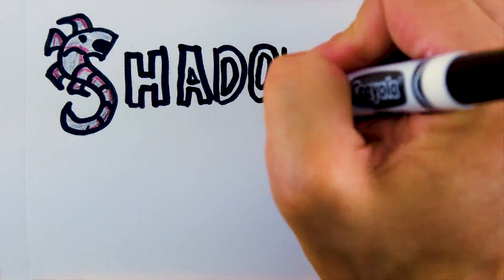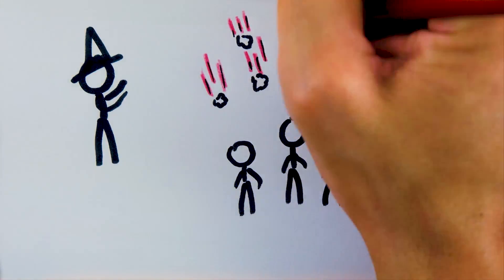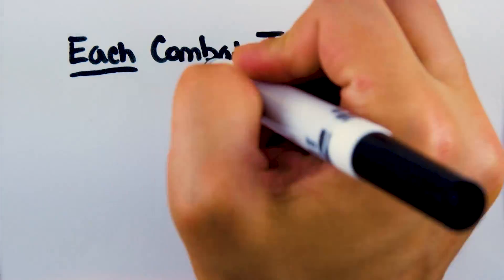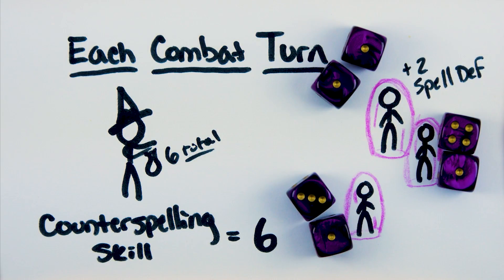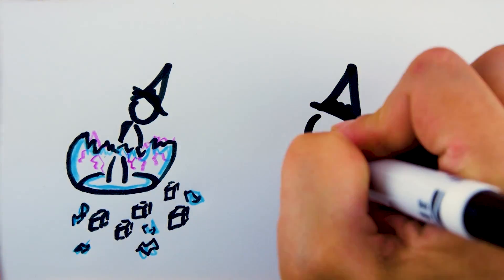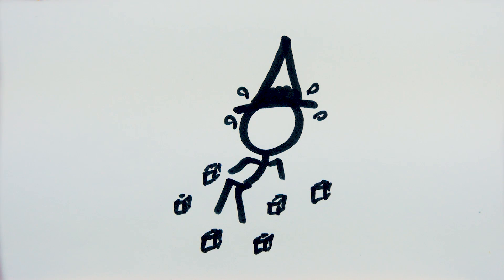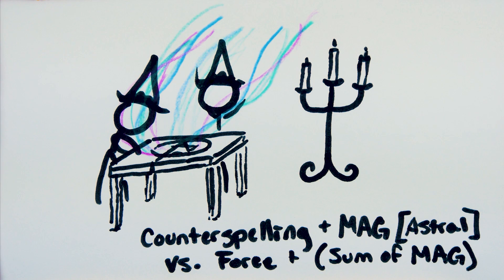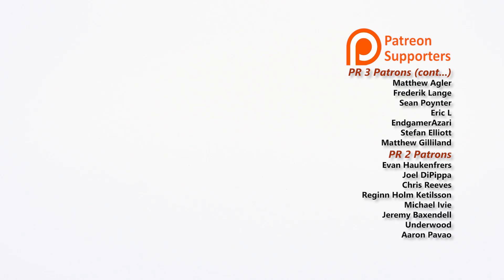Counterspelling - GM Screen - Shadowrun 5th Edition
Counterspelling allows you to protect yourself and your allies from incoming hostile magic. Learn how to perform this vital task in Shadowrun 5th Edition

LEGAL STUFF:
The Topps Company, Inc. has sole ownership of the names, logo, artwork, marks, photographs, sounds, audio, video and/or any proprietary material used in connection with the game Shadowrun. The Topps Company, Inc. has granted permission to Complex Action to use such names, logos, artwork, marks and/or any proprietary materials for promotional and informational purposes on its website but does not endorse, and is not affiliated with Complex Action in any official capacity whatsoever.